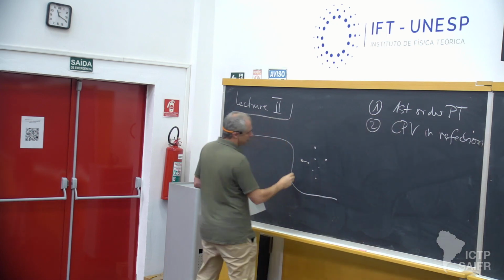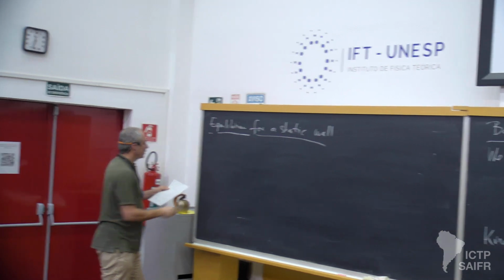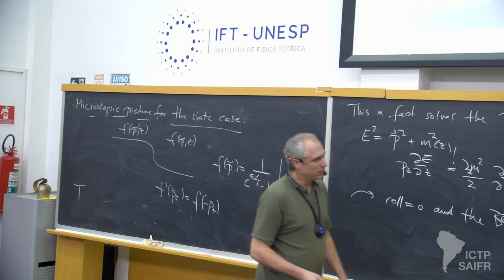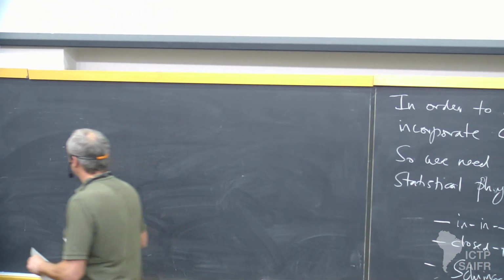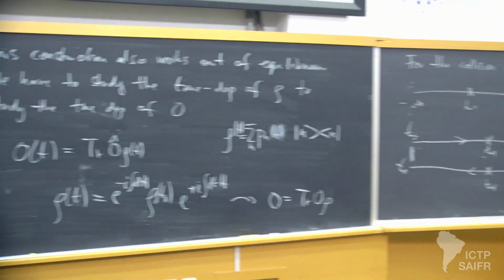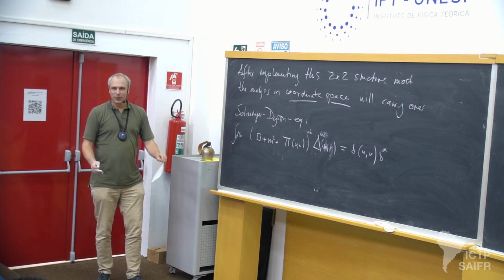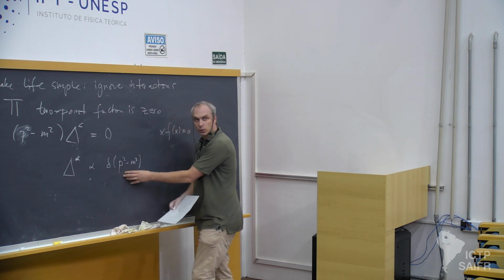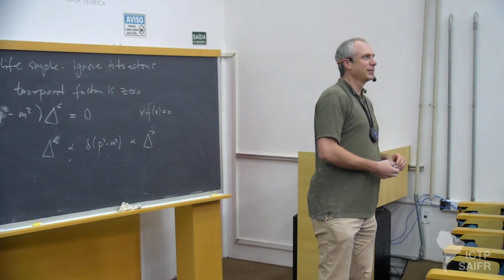Thomas Konstandin: Electroweak baryogenesis: models, calculations and experimental... - Class 2 of 5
ICTP - SAIFR
School on Origin of Matter Domination in the Universe

Speaker:
Thomas Konstandin (DESY, Germany): Electroweak baryogenesis: models, calculations and experimental constraints - Class 1 of 5